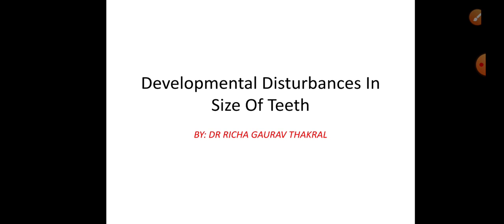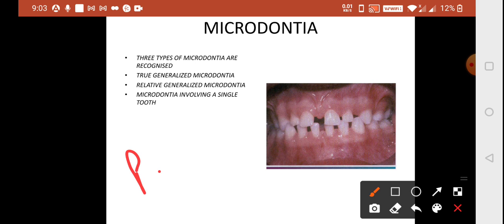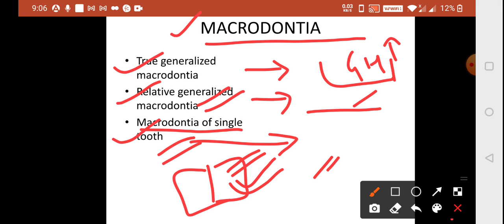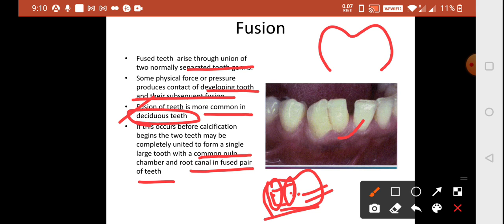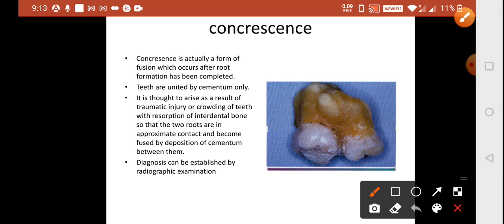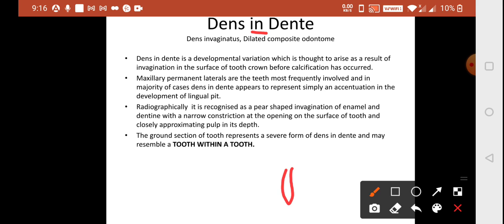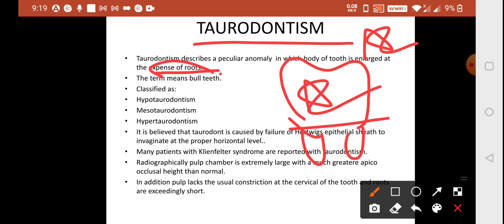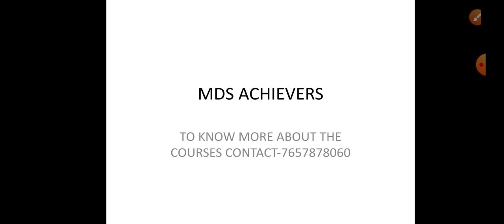Developmental disturbances in size and shape of teeth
join our telegram group by the above shared link